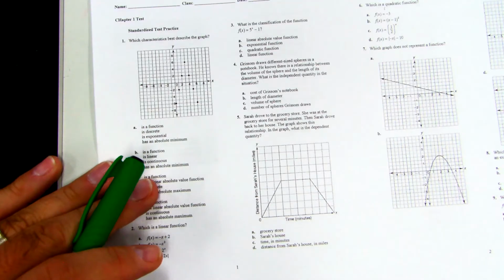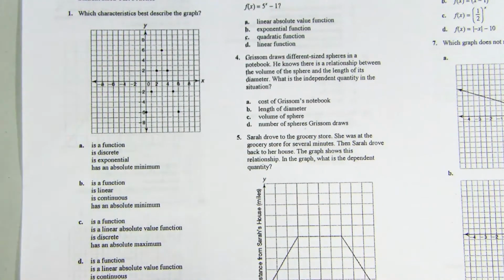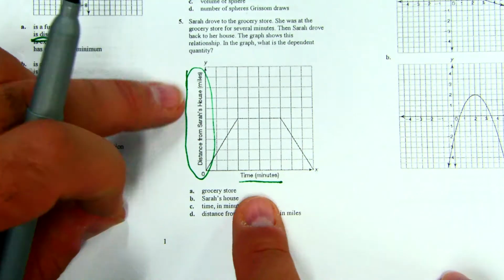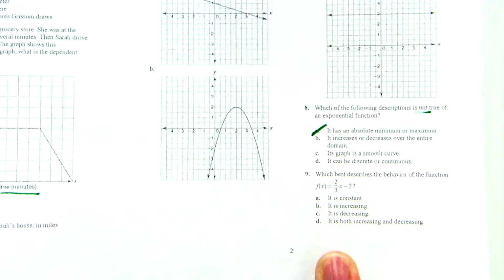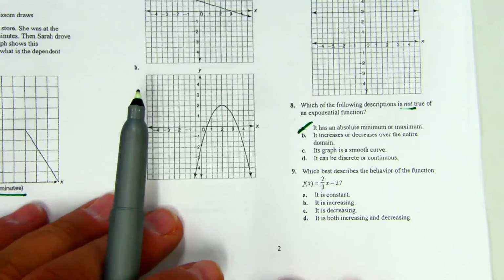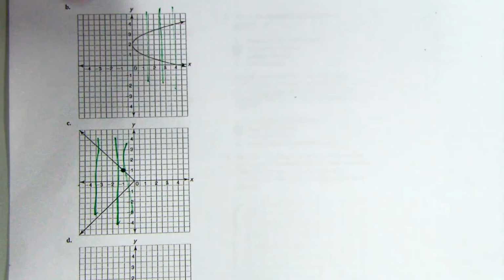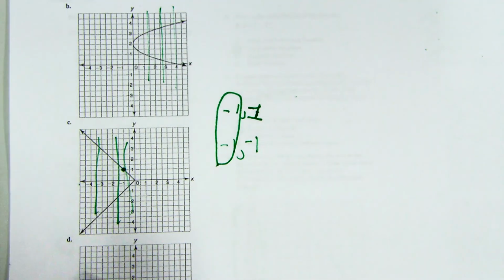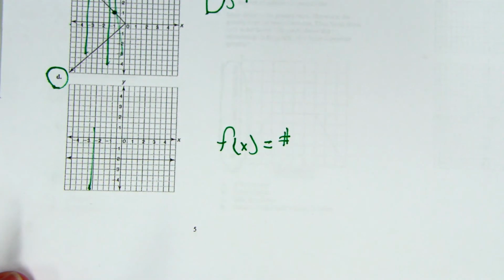Form A test corrections